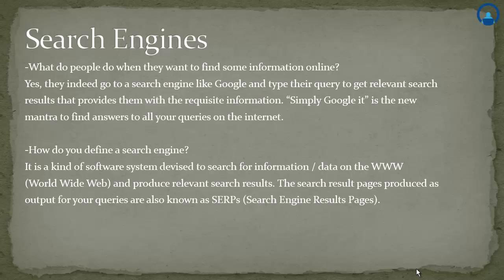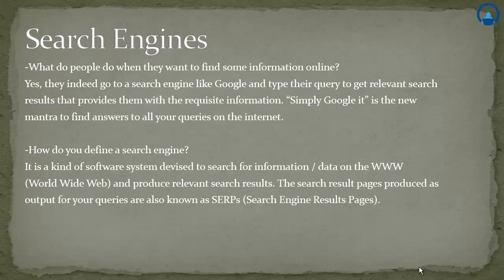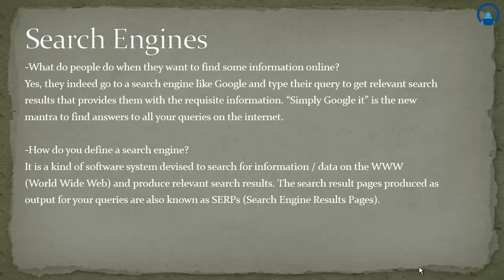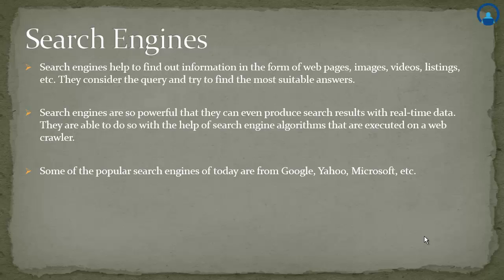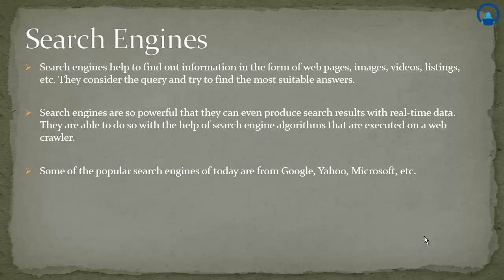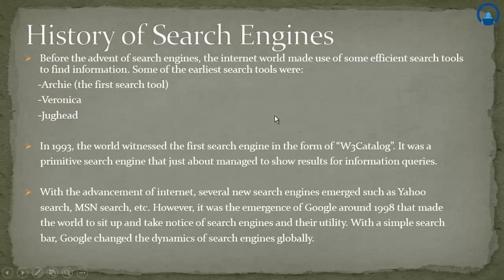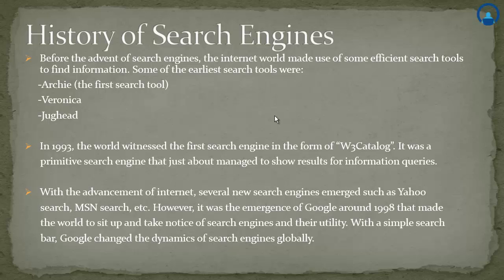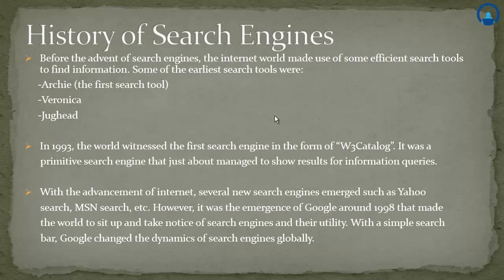SEO Upgrade Your SEO Skill From SEO Industry Experts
Upgrade your SEO skills with the latest strategies and techniques from industry experts. Learn how to boost your website's ranking, drive more traffic, and increase conversions. In this video, we'll share expert tips and insights on how to improve your SEO knowledge and stay ahead of the competition. Whether you're a beginner or an experienced marketer, this video is perfect for anyone looking to upgrade their SEO skills and take their online presence to the next level. Get ready to learn from the best and take your SEO to new heights.